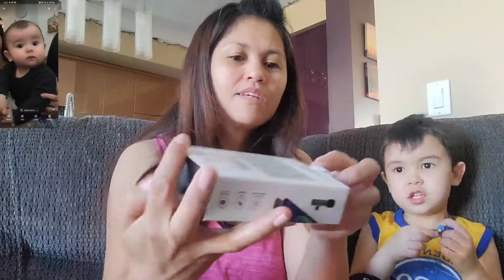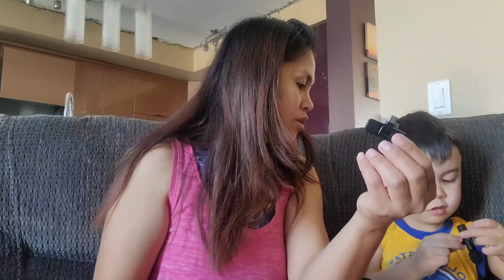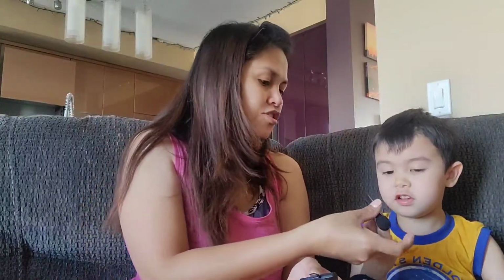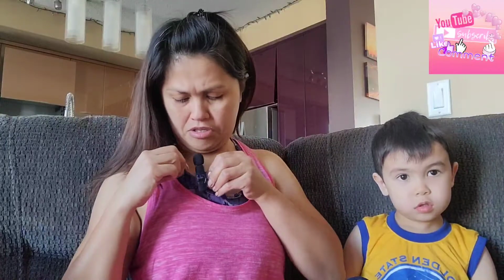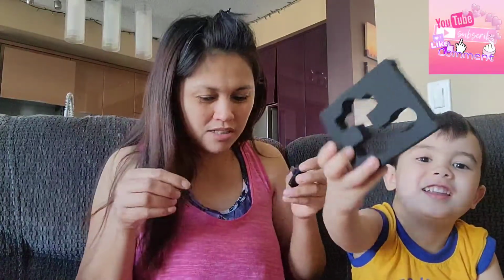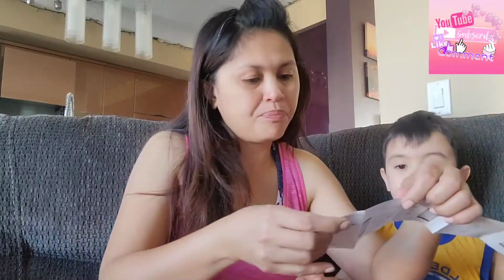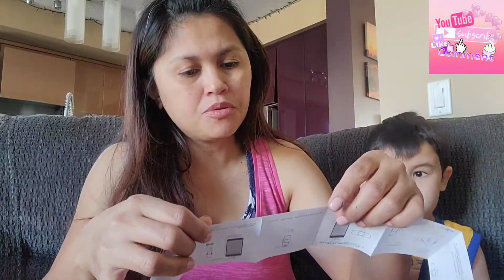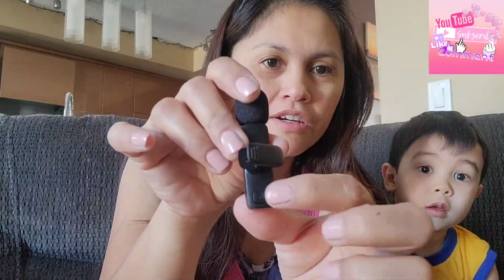Unboxing Wireless Microphone & Balikbayan Box Pick-Up ||Zhen&Zach Vlog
Sending my Balikbayan Box at last cguro mga 3 months pa xa makarating sa Cebu but it's OK antay nalang sila for now 😊.. And Unboxing my new Wireless Microphone I ordered it from Amazon for only $29.99 ang bilis Lang dumating...I will be using this Microphone for my new Vlogs